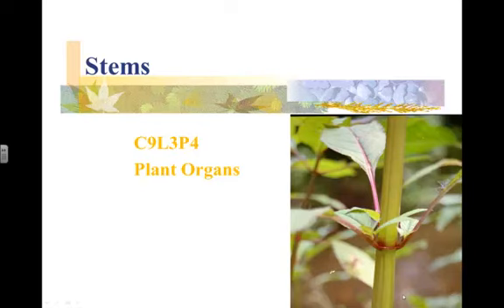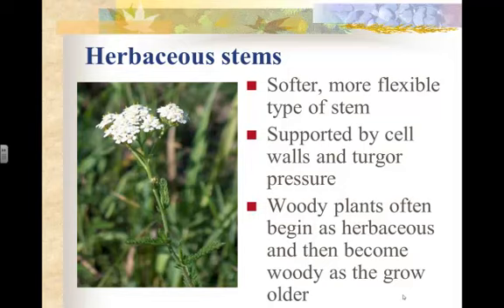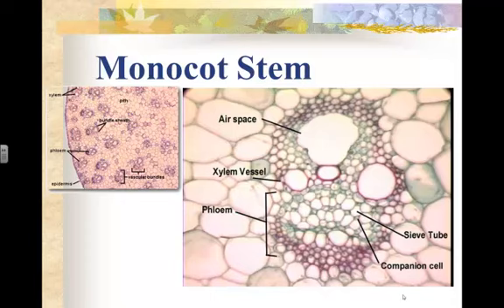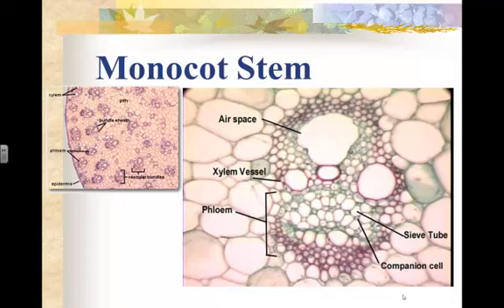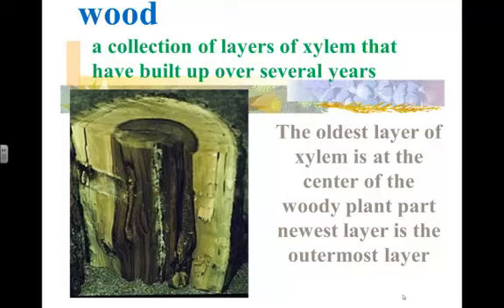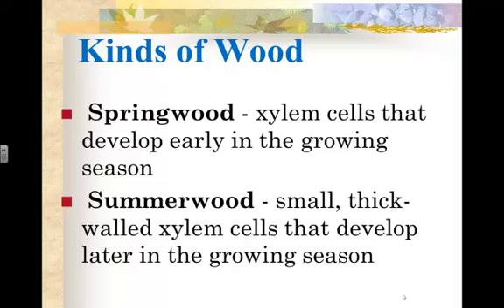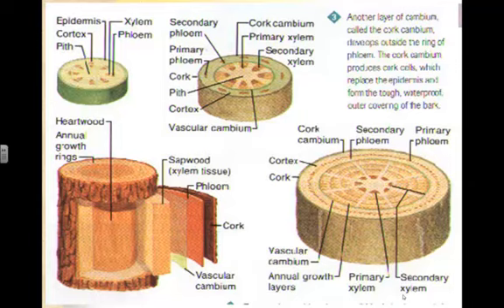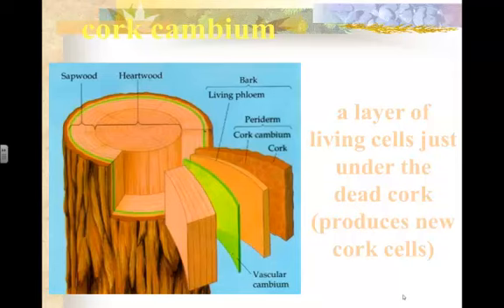C9L3P4 Stems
plant stems